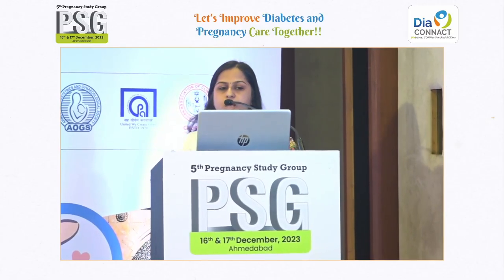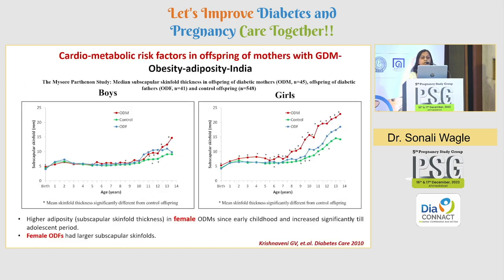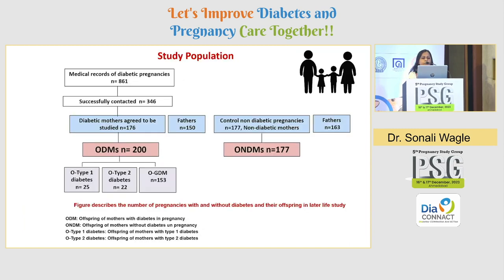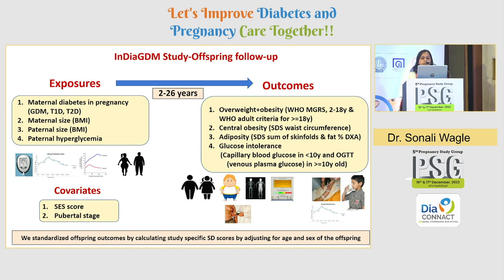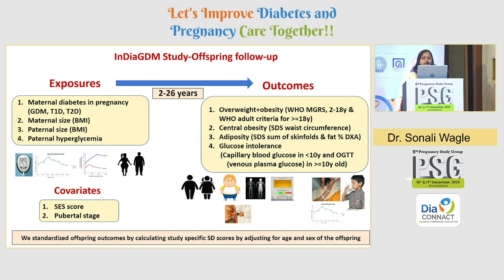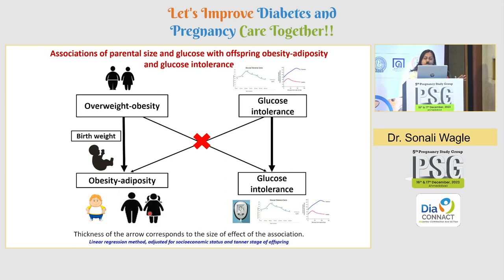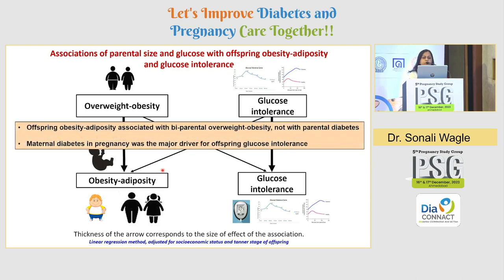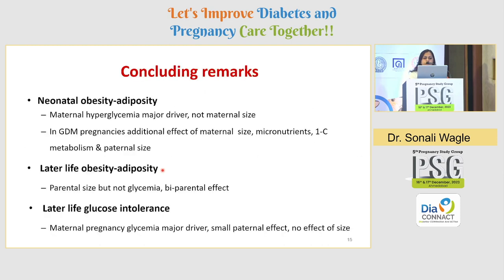27 Dr Sonali Wagle Patki | Oral Papers